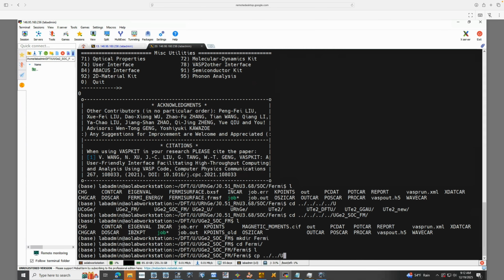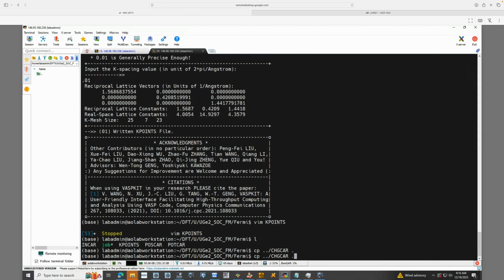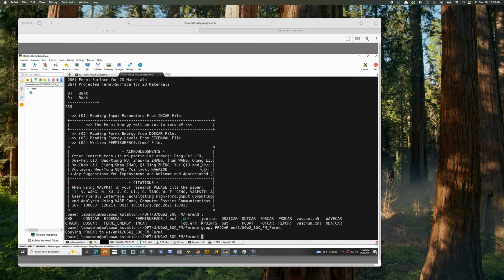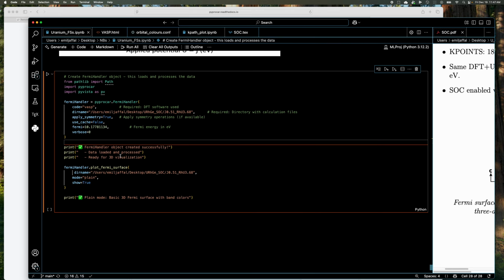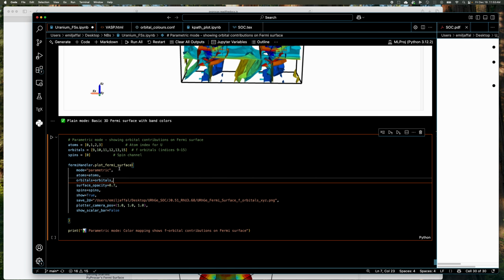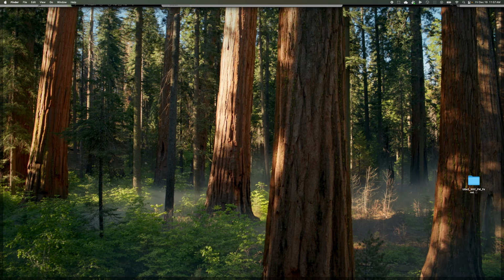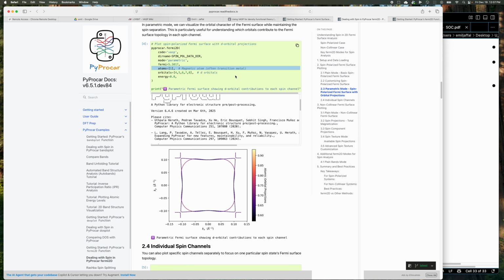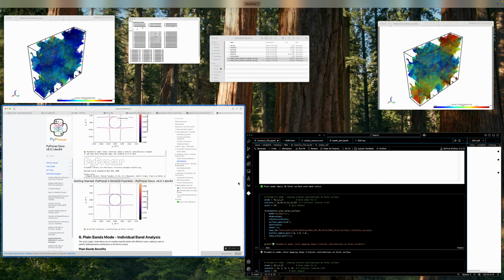How to Calculate and Analyze Fermi Surfaces in VASP (Emil Jaffal)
Calculating done with the help of VASPKIT and post-processing with PyProcar

0:00 Introduction
0:10 Gathering Files
7:30 Fermi Surface Softwares
8:00 Extracting Files
13:50 PyProcar Workflow
17:30 Visualizing Fermi Surface with PyProcar